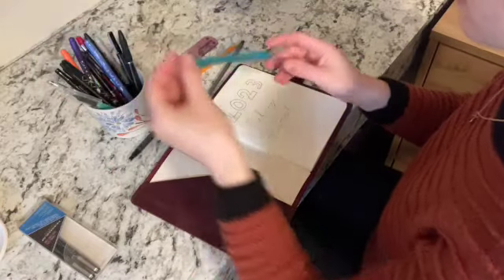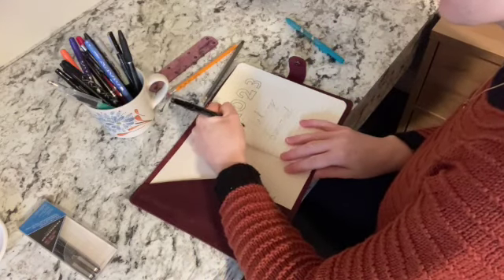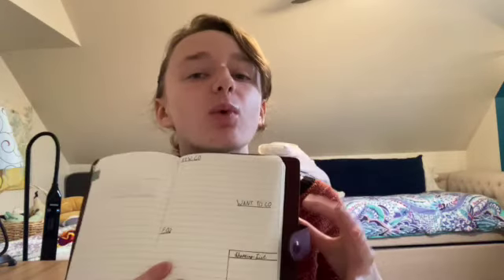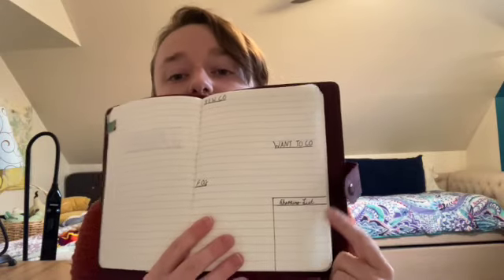Journal With Me! | Knitting And Crochet Project Book | FreeFormKnits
Happy Crafting!